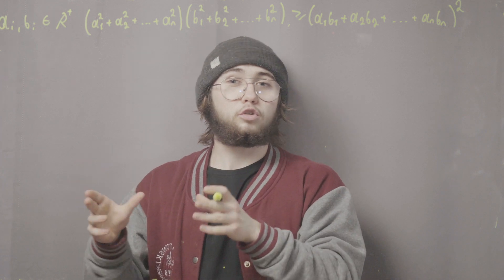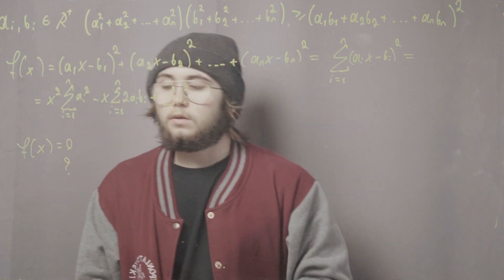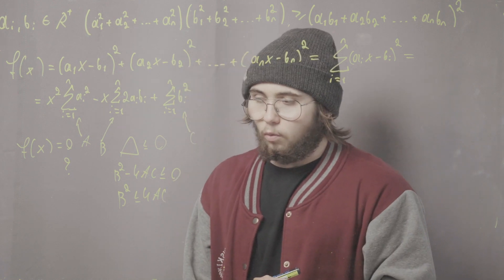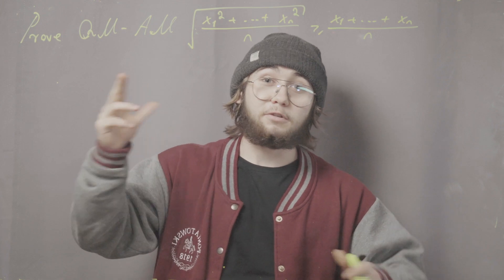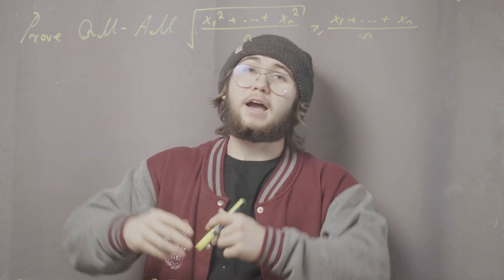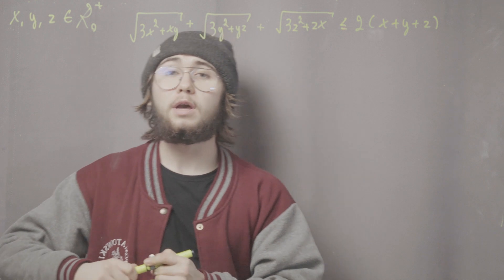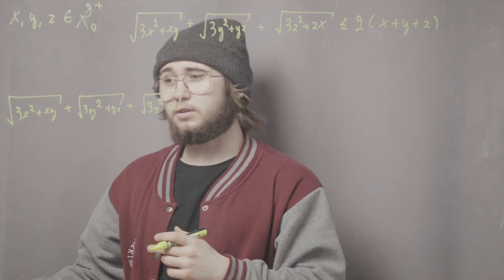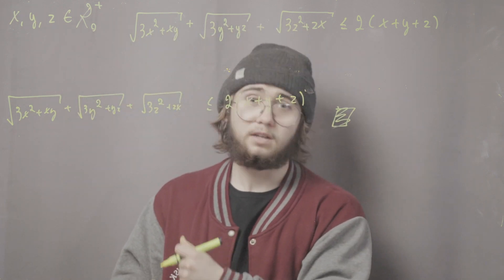Cauchy-Schwarz Inequality | Mathematical Olympiad Course, Part IV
Welcome to Mathematical Olympiad Course - the first course on YouTube to cover everything there is to know about competitive maths.

Going deeper and deeper into our journey towards olympiad excellence, we cover the Cauchy-Schwarz inequality in it's regular and Engel form.